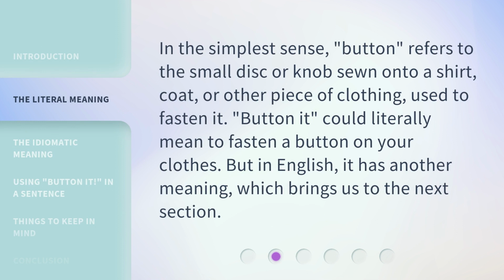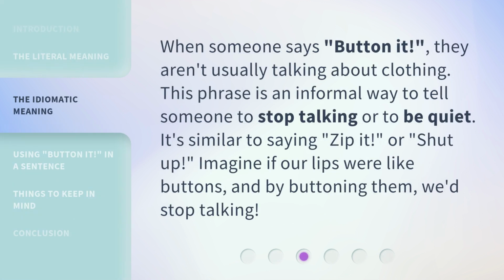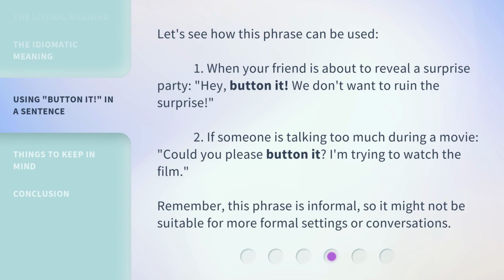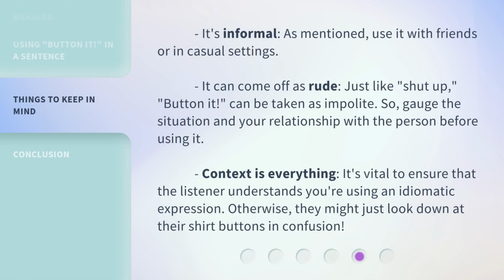"Button It!" Unbuttoning the Meaning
"Button It!" Unbuttoning the Meaning • Dive into the world of English idioms and phrases with this video! Learn the meaning of the phrase "Button it!" and how to use it in different contexts. Discover the literal and idiomatic meanings, see examples in sentences, and find out when it's appropriate to use this informal phrase. Join us and explore the fascinating world of English expressions!

00:00 • Introduction - "Button It!" Unbuttoning the Meaning
00:26 • The Literal Meaning
00:49 • The Idiomatic Meaning
01:13 • Using "Button it!" in a Sentence
01:42 • Things to Keep in Mind